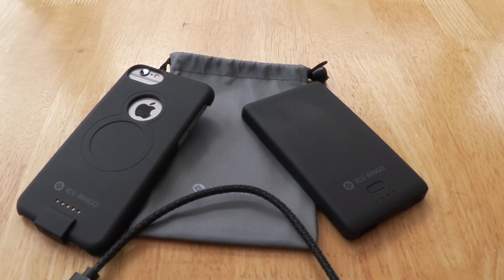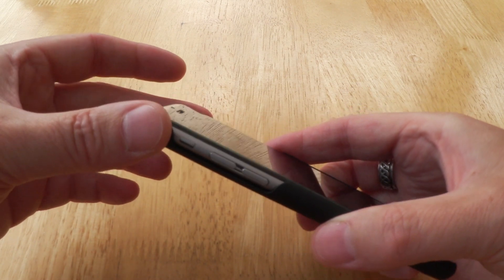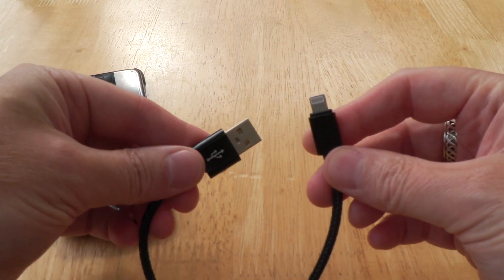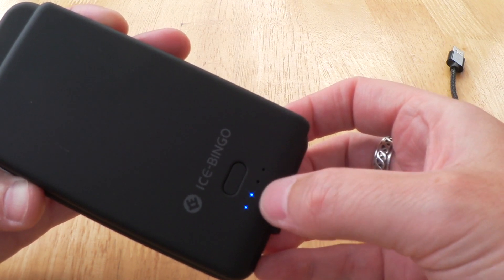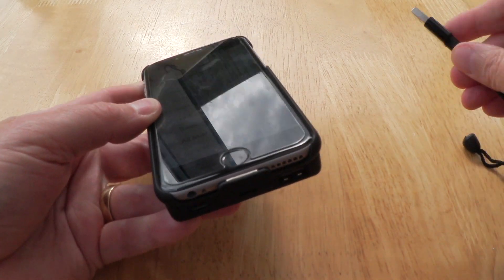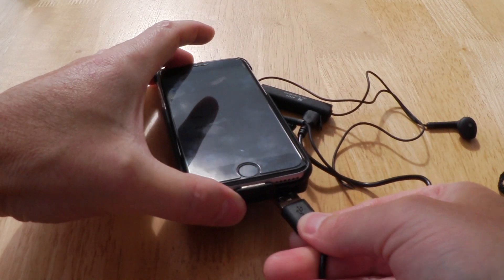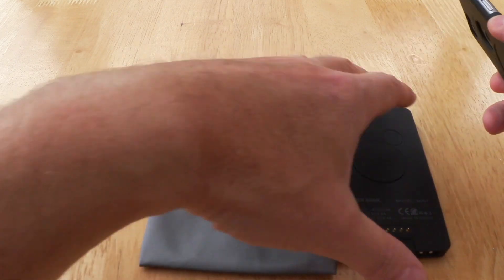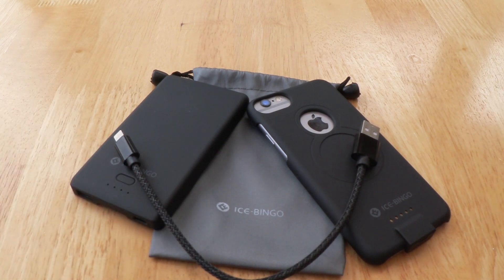Ice Bingo Phone Case and Power Bank Charger Review by UK EDC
Get yours from Ice Bingo here

Instagram UKEDCBLOG